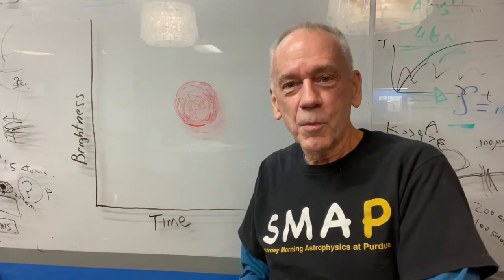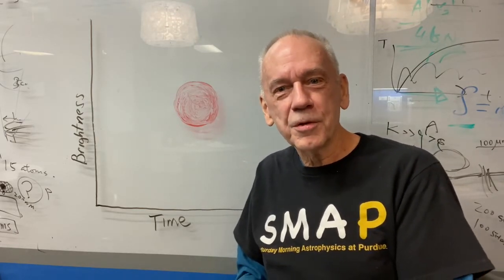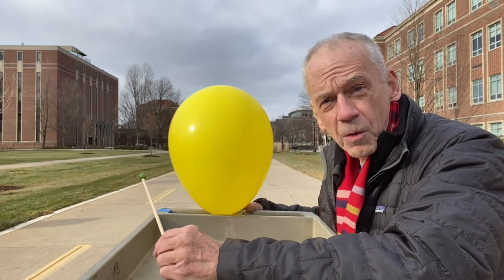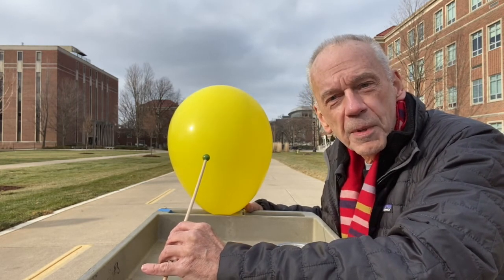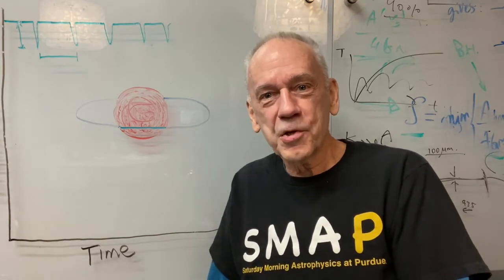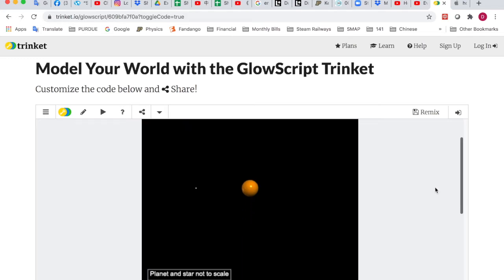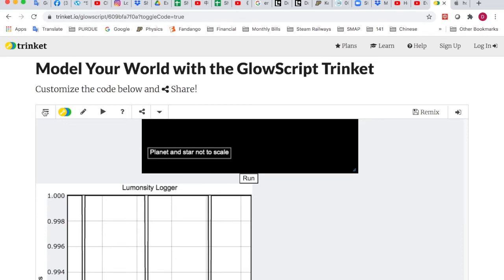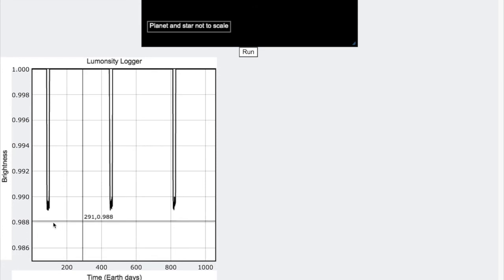Exoplanets & Light Curves Explained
This short video provides an introduction to our "Searching for Exoplanets" lesson.  You can watch the Zoom Live SMAP session

We present an approach to exoplanet research and our "real data" Python computer simulation to explore the characteristics of unknown, but potentially habitable worlds in the far reaches of the cosmos.

The Searching for Exoplanets simulation and accompanying lesson gives your students 5 scenarios from which they can collect real exoplanet data and calculate planet orbital and physical characteristics; orbital period, planet radius, orbital radius,  and then address ultimate question - could it be habitable!

Use the video as your students' introduction to the lesson.

Find the complete written lessons and teacher guides (full and abbreviated versions) here, in "Searching for Exoplanets,"

Thank you Jonathan Sullivan-Wood for the thumbnail for this video.

The simulation also gives you access to the code for your students to create their own star-planet systems and potentially habitable worlds.

Teachers can register for notices for SMAP resources, lessons and opportunities

Timeline
0:00 Think about what's out there
1:35 Modeling the research
2:45 The 2012 transit of Venus
3:32 Graphing brightness versus time
5:20 Could there be life?
6:00 The Searching for Exoplanets simulation
8:52 Edit the code; make your own worlds